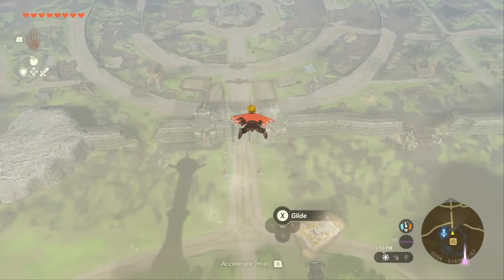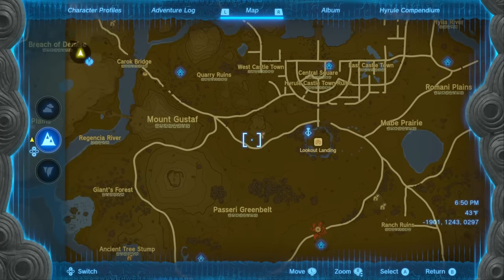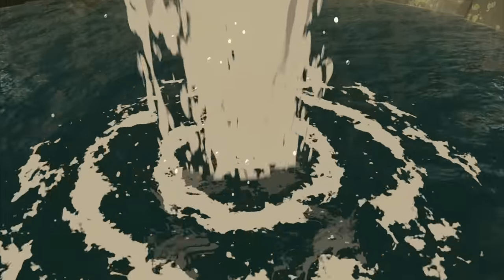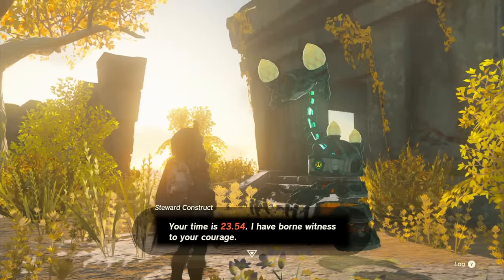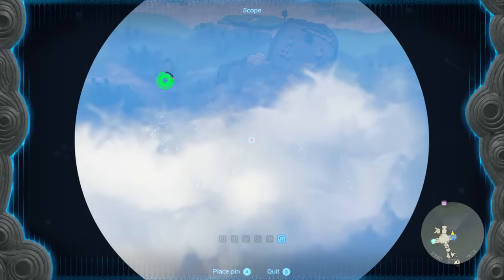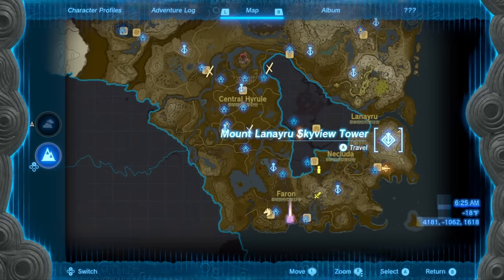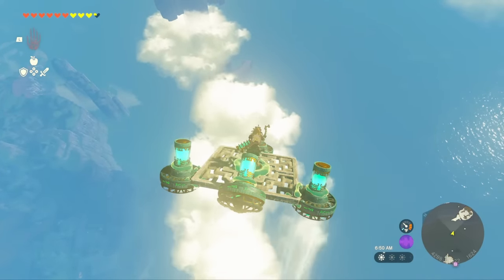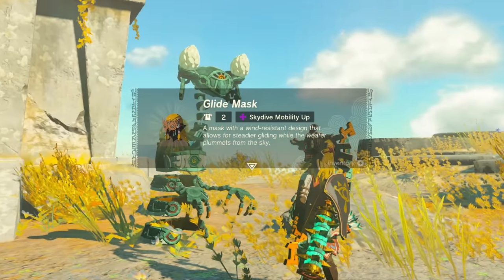Get This BEST Armor Set EARLY In Tears Of The Kingdom - TOTK Glide Armor Set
Tears of the kingdom has a lot of armor, But this is by far the best armor you need to get early in totk. The Glider Armor set in tears of the kingdom allows you to explore so much faster, and to be able to never take fall damage again!